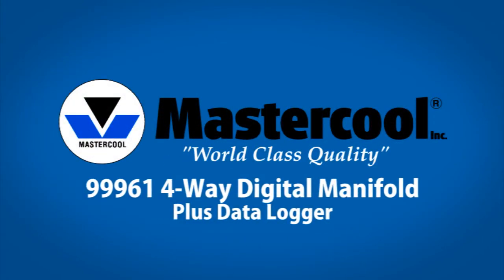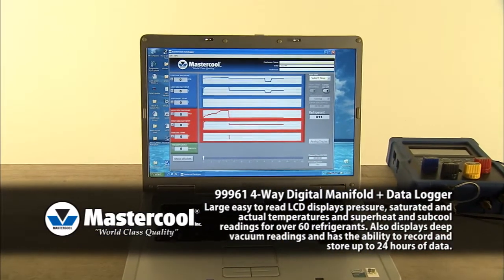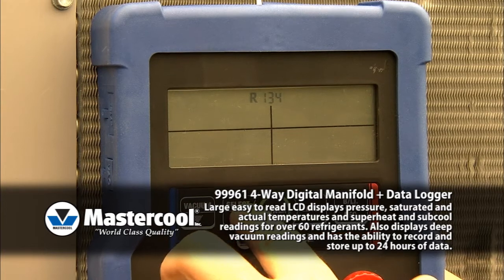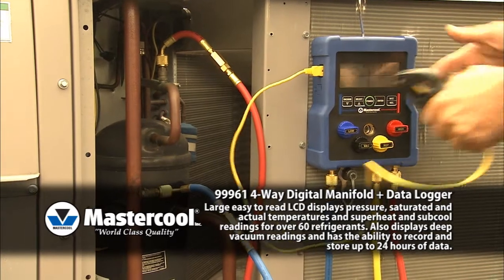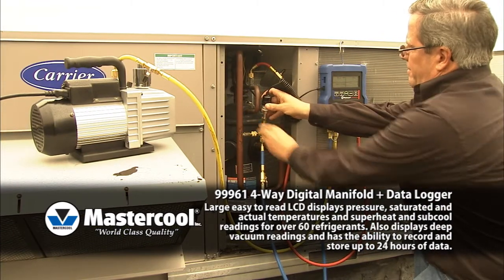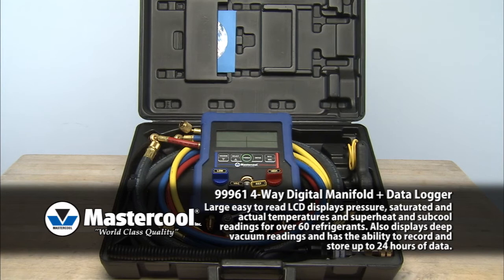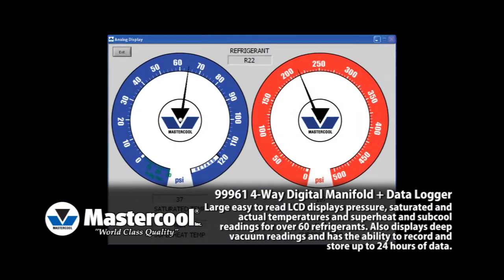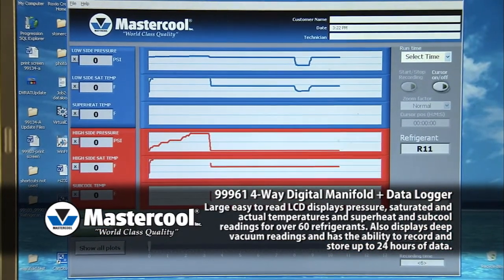99961 4-Way Ball Valve Digital Manifold + Data Logger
• Record and store up to 24 hours of data or 15 jobs
• Over 60 Refrigerants
• Displays Pressures, Saturated, Actual, Superheat and Subcool Temperatures
• Clamp-on Thermocouple Connector displays Actual Temperature and Automatically Calculates Superheat or Subcool Temperature
• Vacuum Sensor Cable displays Deep Vacuum
• Ball valve design includes 3/8" bore through the block for increased flow